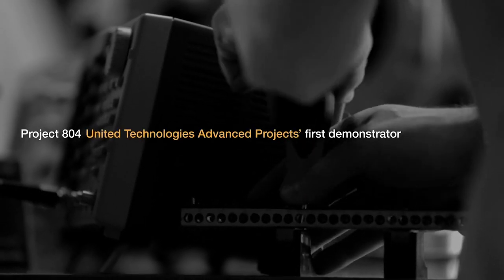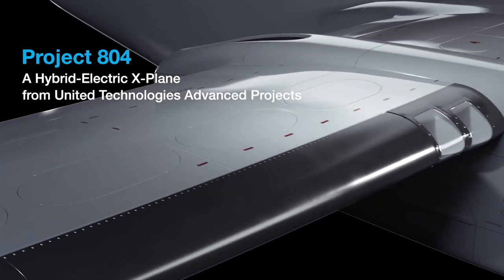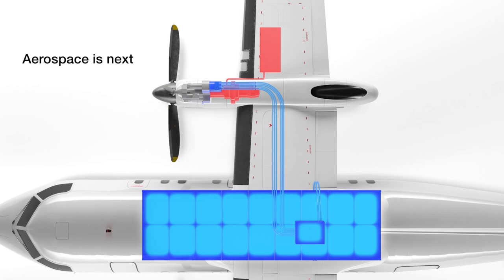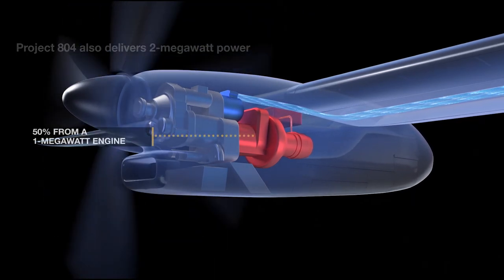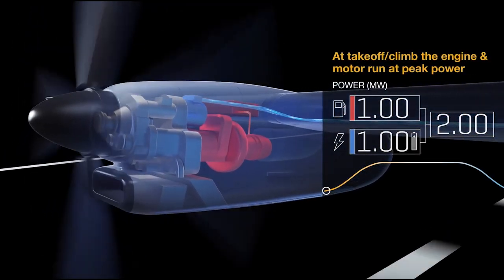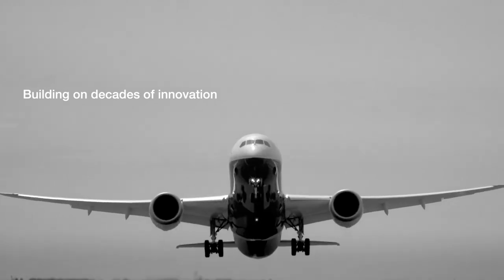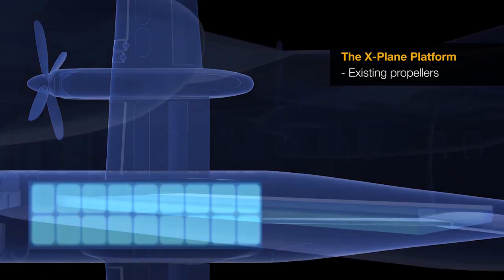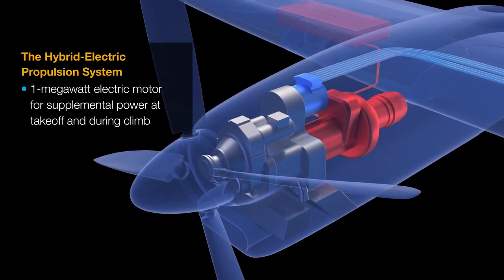Project 804: United Technologies Advanced Projects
Hybrids - we've seen them on the roads, but what about the skies?

Meet Project 804, our hybrid-electric flight demonstrator from United Technologies Advanced Projects team!